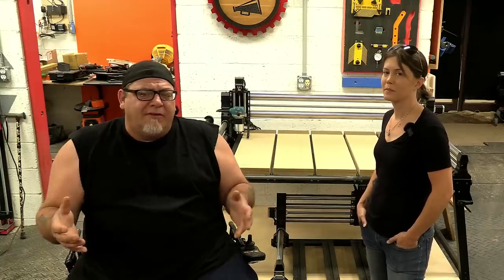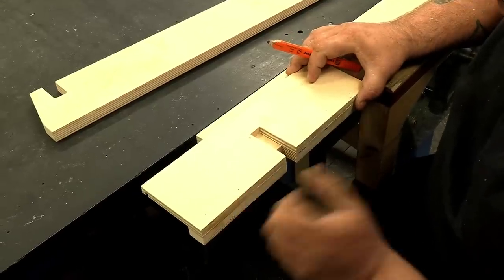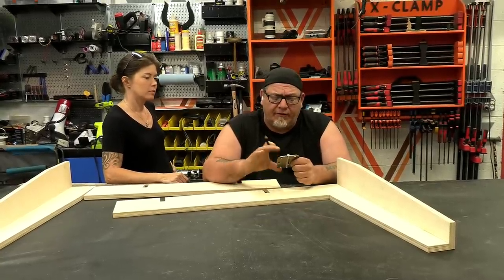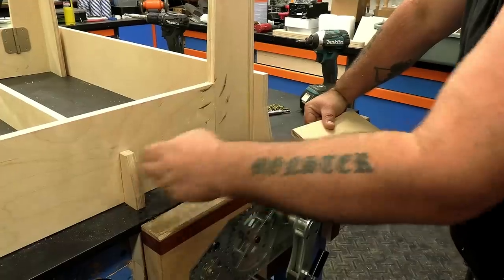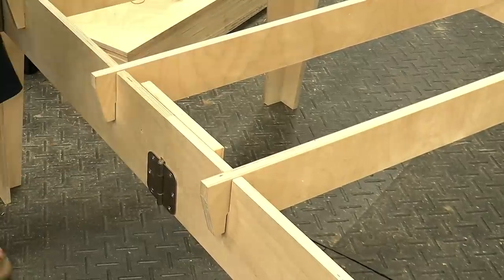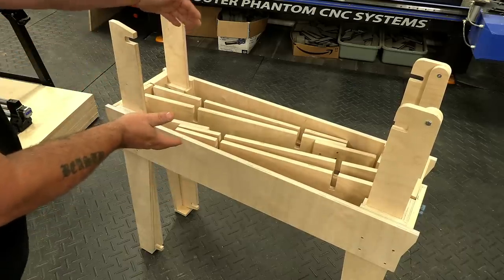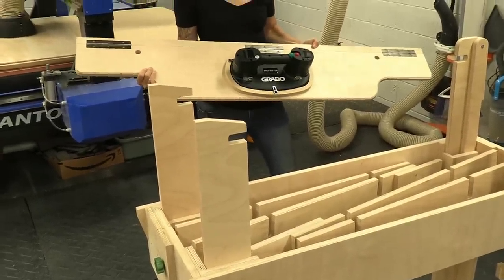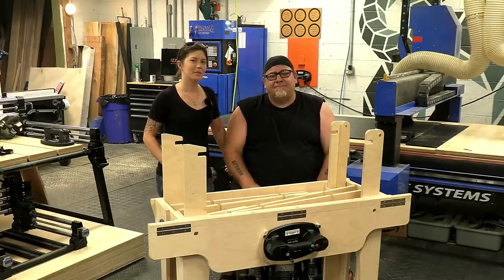Cutting Plywood Made EASY with DIY Folding Workbench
I wish I would Have designed this Folding Workbench years ago! It makes cutting and handling plywood so much easier.

All music is from Artlistio -
Songs used-
Breath easy - Omrio Smarad
It blows my mind - Assaf Ayalon
Unlimited License Number - 619679 License owner - Izzy Swan